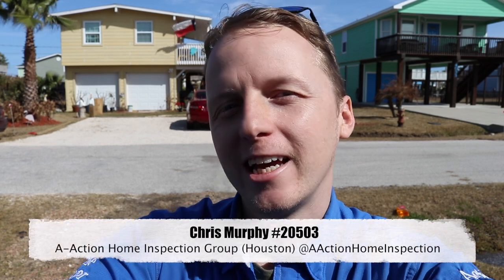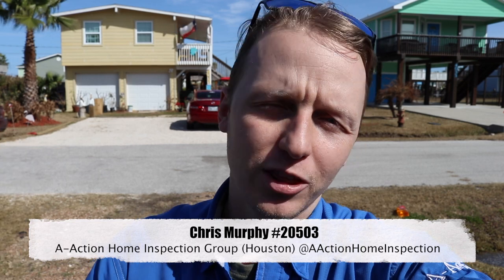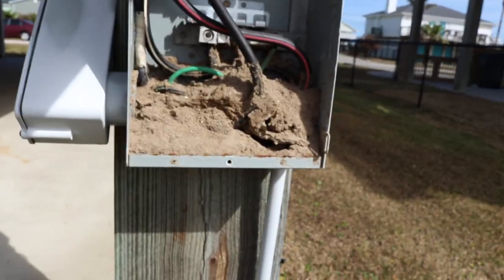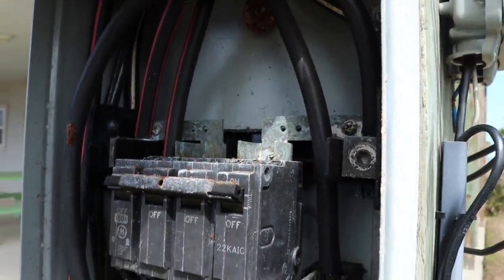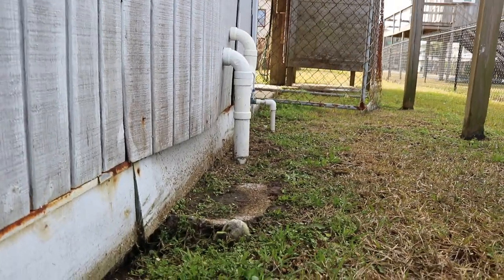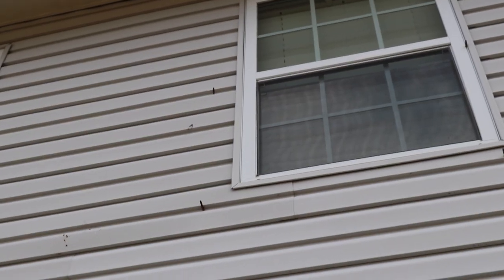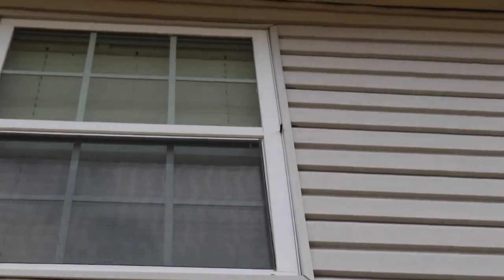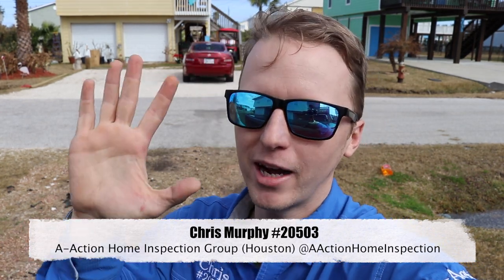Galveston Vacation Home Inspection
Beach home or vacation nightmare? In this video I’m checking out a home in Galveston. A Galveston inspection is always fun because the wind, salt, and sand creates the perfect petrie dish for damage and pests. This is a good video for home buyers looking to buy a beach house, Real Estate Professionals, and home inspectors.